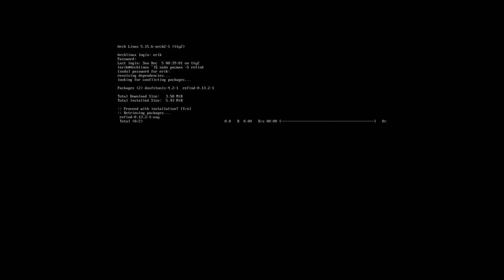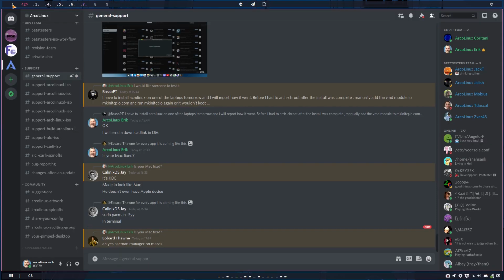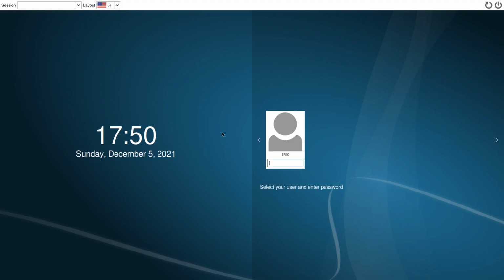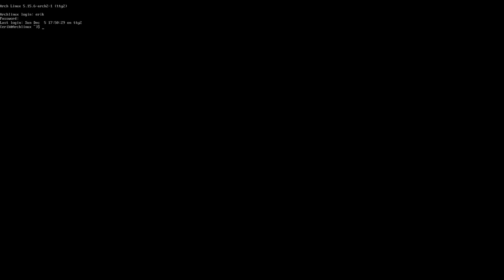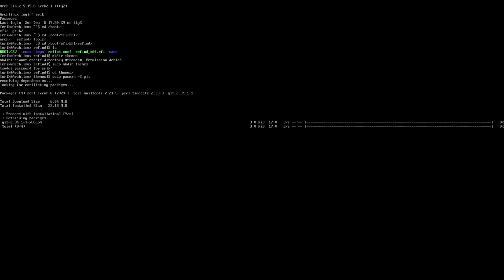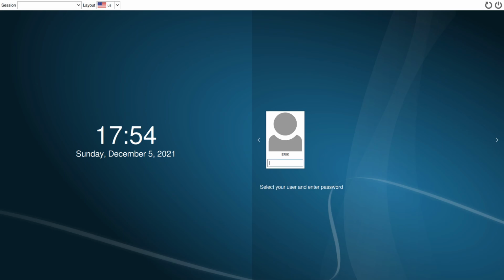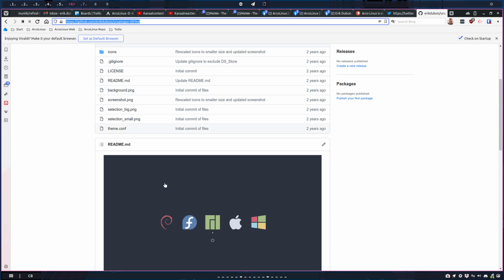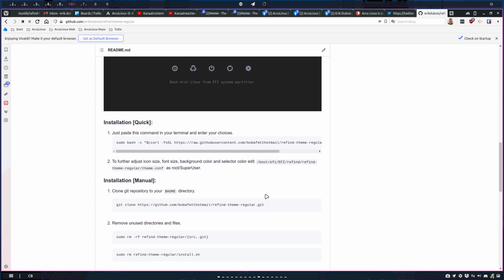ArcoLinux : 2394 Experimenting with rEFInd